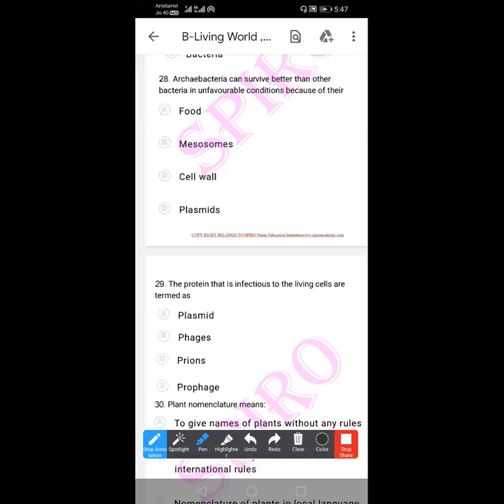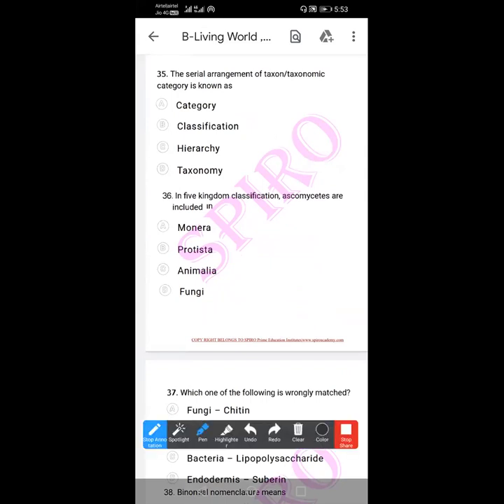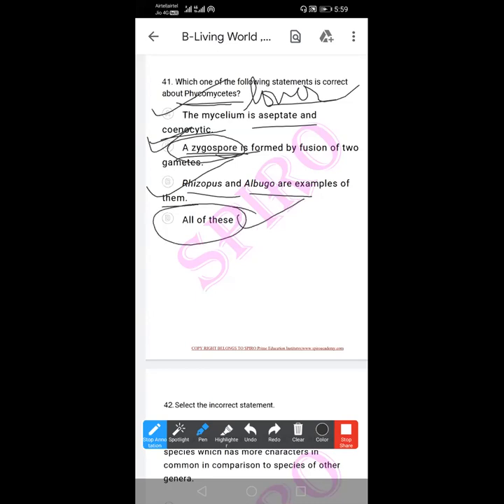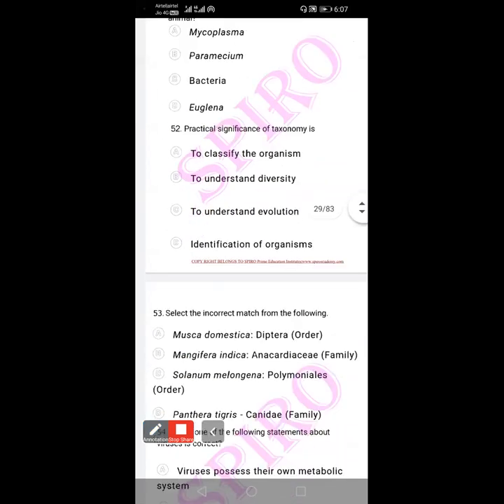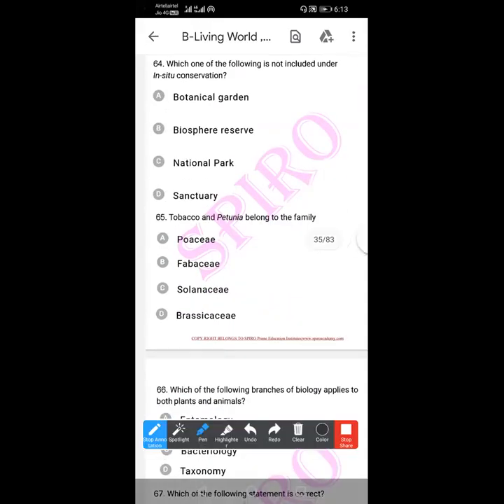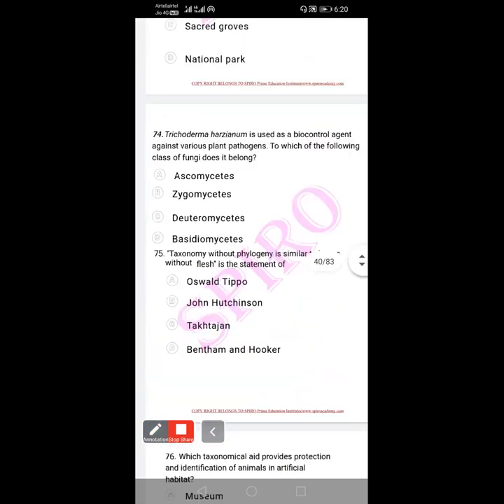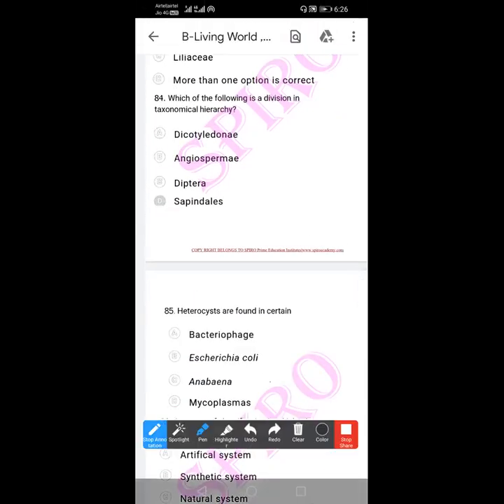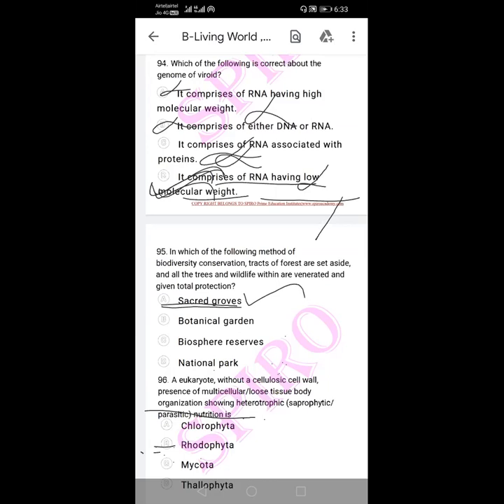NTA ABHYAS APP | 1 TO 40 QUESTIONS SOLUTIONS | BIOLOGY - LIVING WORLD PART - 2 | NEET 2020 | SPIRO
NTA ABHYAS APP | 1 TO 40 QUESTIONS SOLUTIONS | BIOLOGY - LIVING WORLD PART - 1 | NEET 2020 | SPIRO